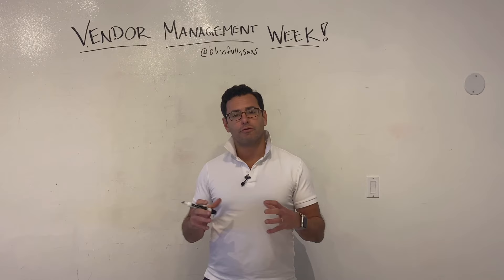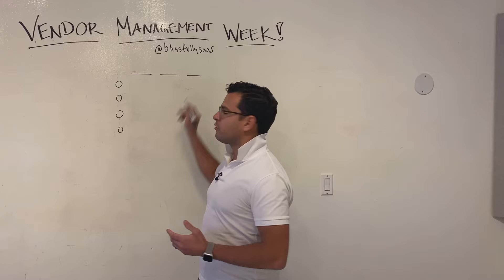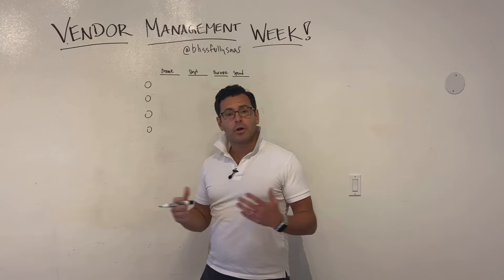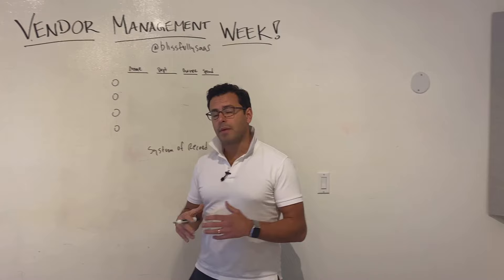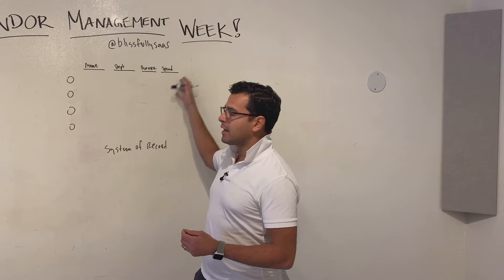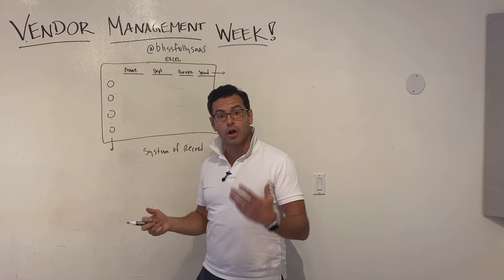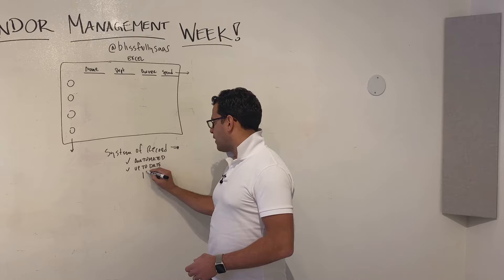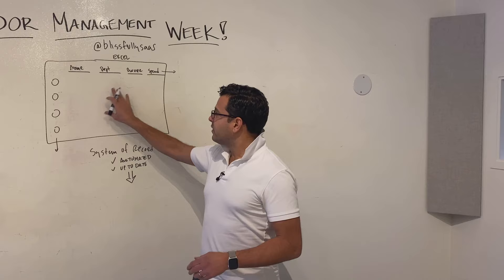Vendor Management Part 1: Understanding The Basics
Blissfully founder, Ariel Diaz explains the basics of good vendor management.